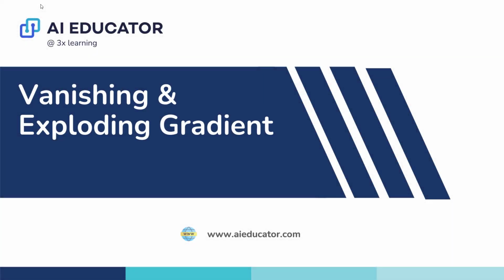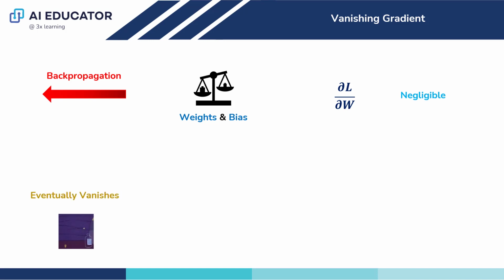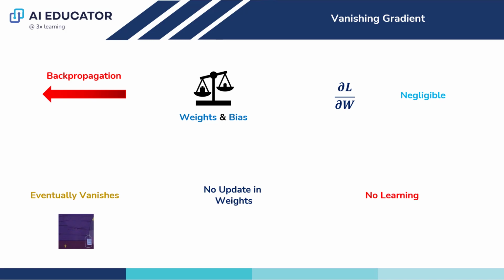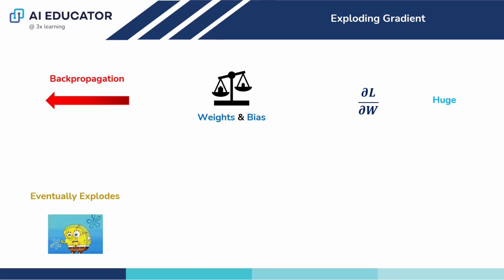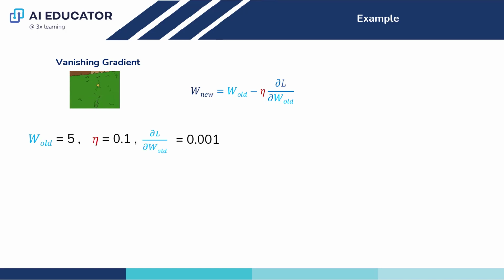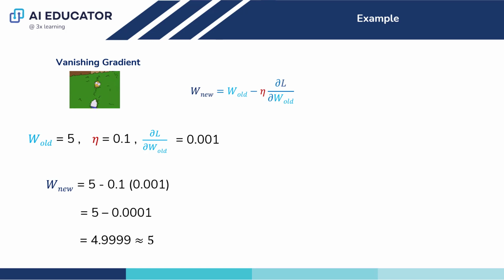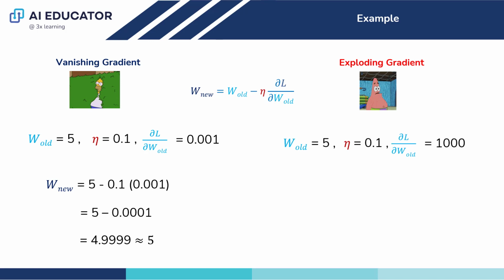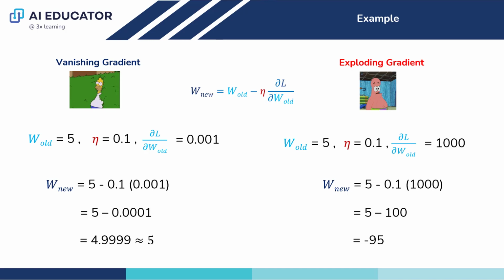05 Vanishing and Exploding Gradient